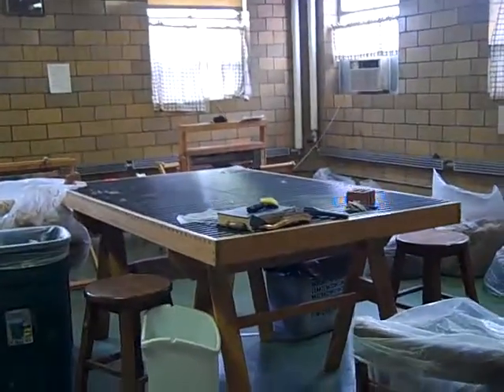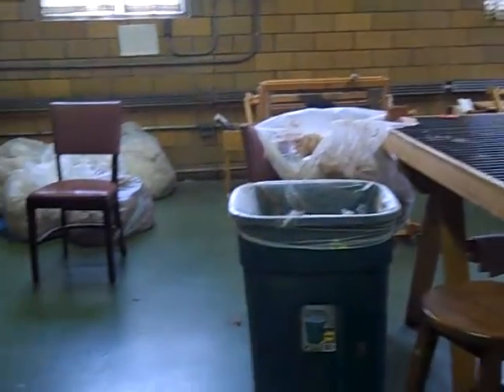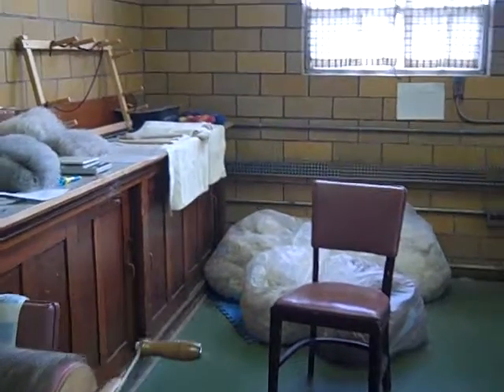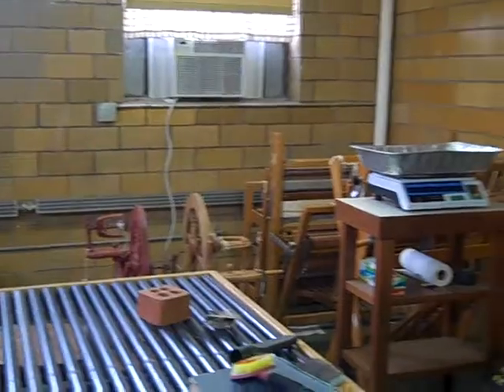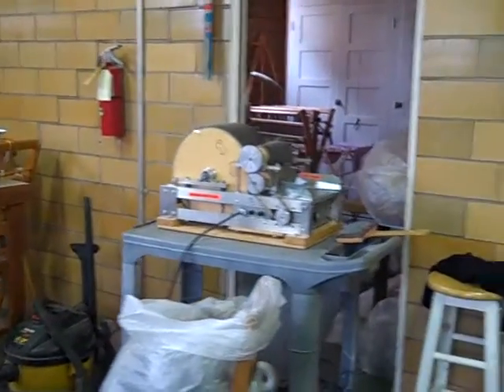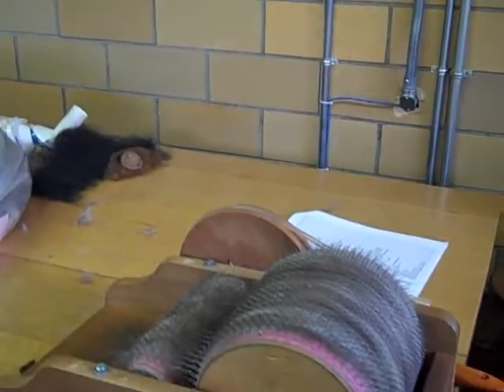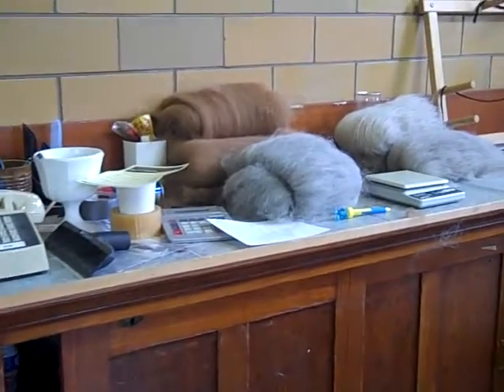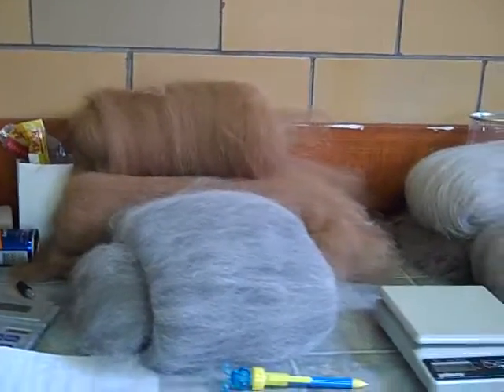White Violet Eco Center Carding Room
This is a video showing the workroom for processing alpaca fiber at the St. Mary of the Woods White Violet Center for Eco Justice of the Sisters of Providence.